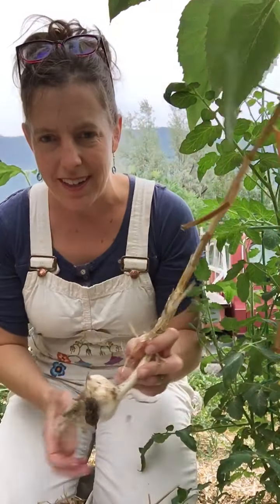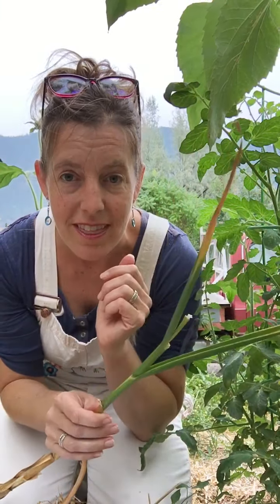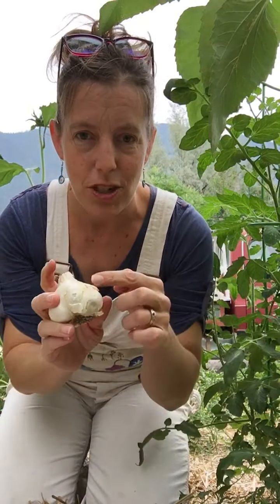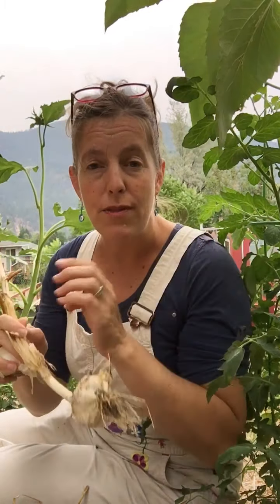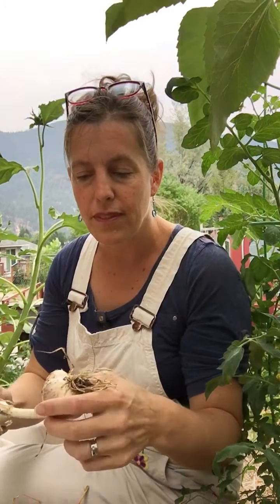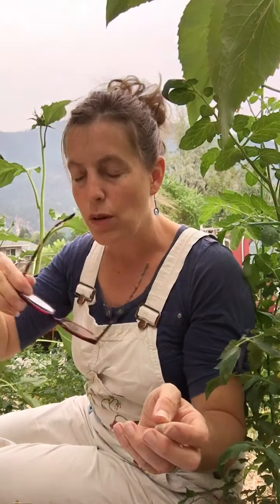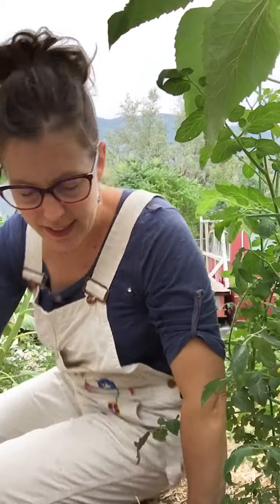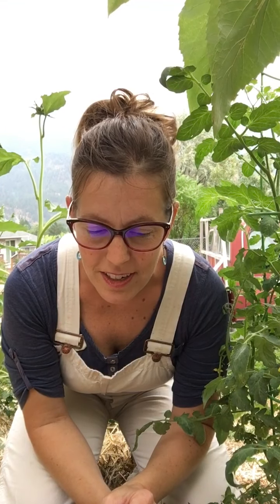Garlic Eat It!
If you want to eat something super for your body, I think garlic ought to be it! It is the most powerful delicious addition to your food and it is good for nearly every system of your body. Circulation will improve, immunity will get a nice boost and you can even help regulate your blood pressure with regular consumption.